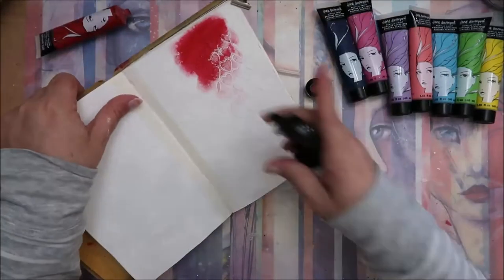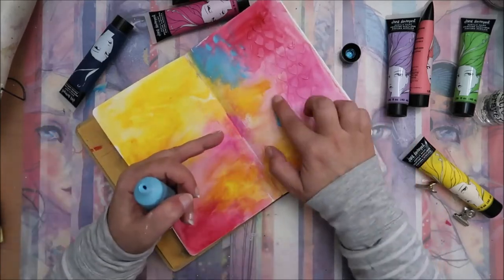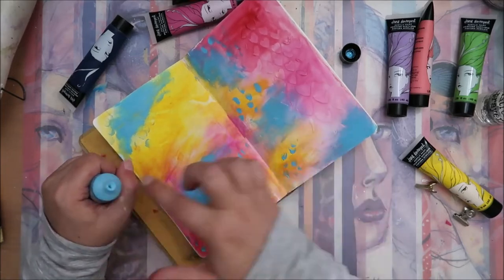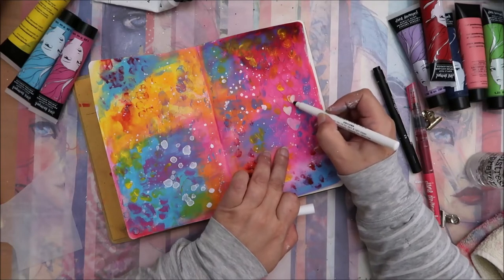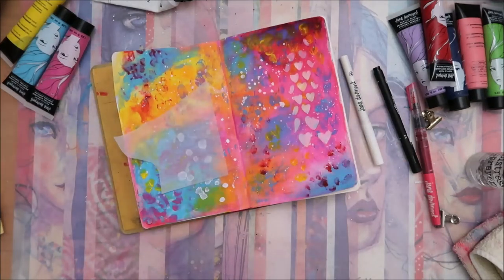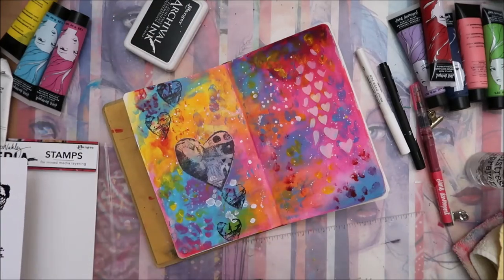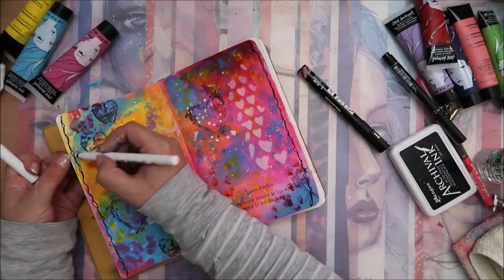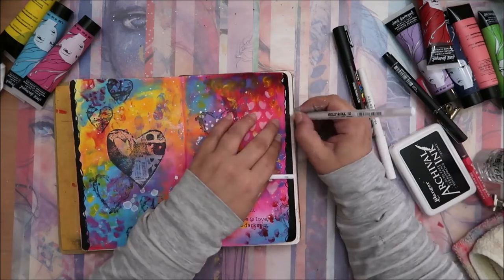art journaling with JD acrylics and Dina Wakley stamps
Hi there!
I am playing today in Dylusions small journal which already had texture paste on it and I have decided to use Jane Davenport acrylic paints. I also wanted to write something and afterwards i covered it with gesso and put paints all over again. I also used Distress spray stain in Picket Fence from Tim Holtz to make splatters. For my focal point i used Dina Wakley stamp set and that was it!

If you have any comments, questions, suggestions...
please leave them below.
If you liked what you have seen and want to see my next creations
please subsrcibe and give me thumb up. thx!
bye